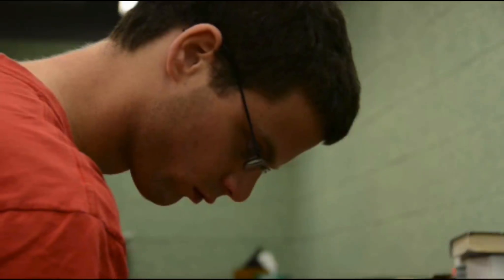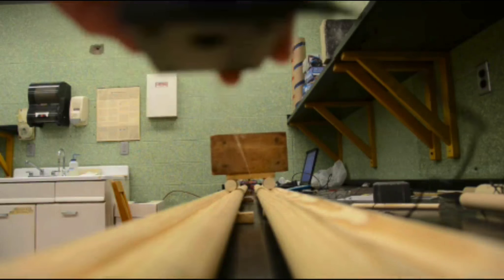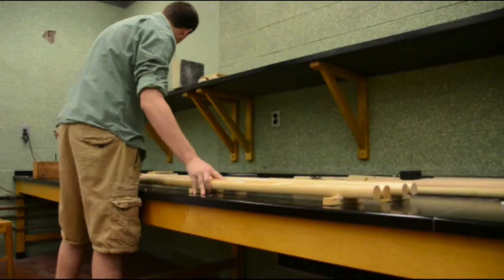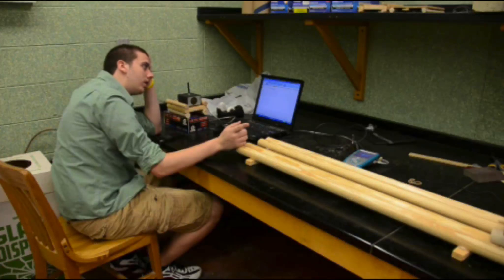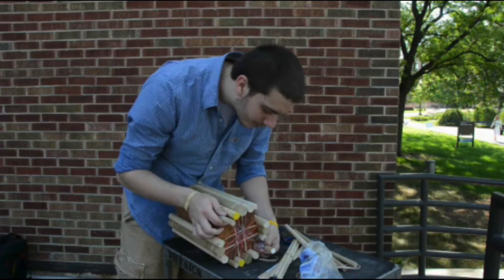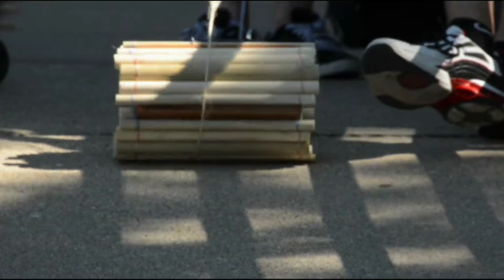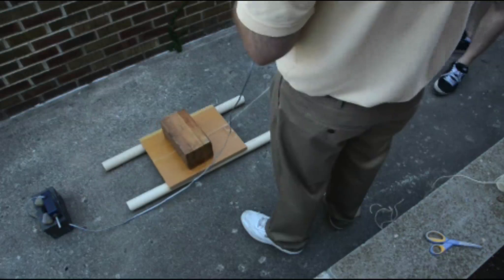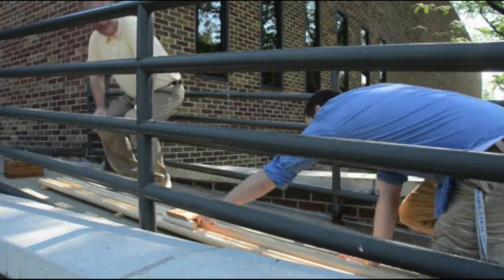Testing Indiana State University Students' Theories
The Earth Pyramid project will be testing this technique for rolling the blocks developed by students at Indiana State University.

The Earth pyramid will be a peace and environmental education monument that every nation and an entire generation of the worlds children can contribute to.